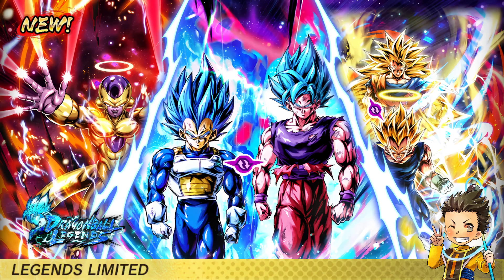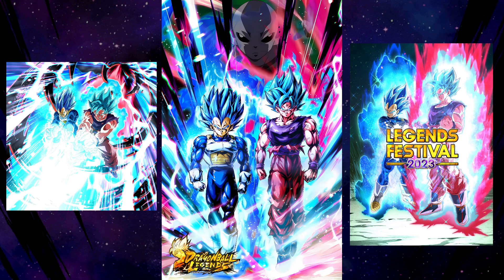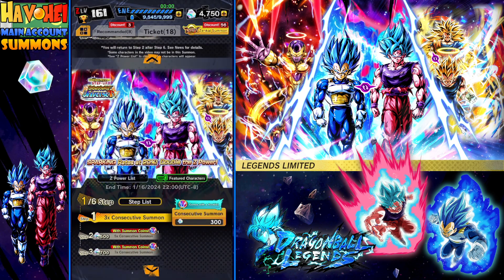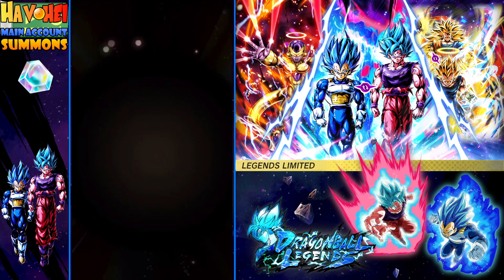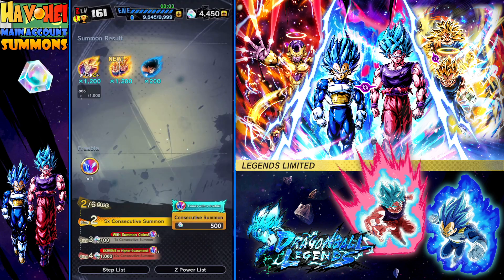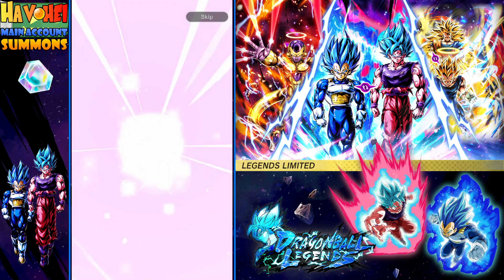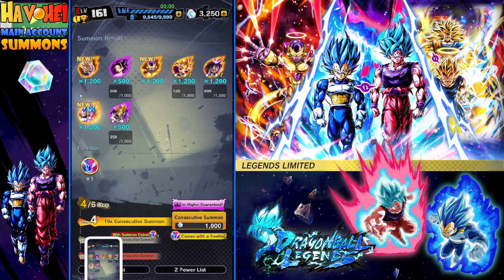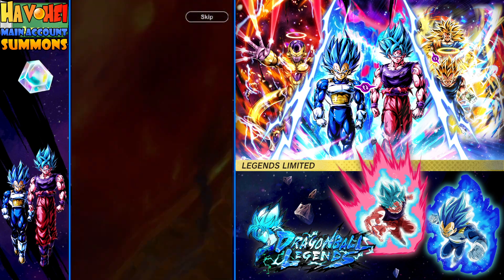WILD!!! SSBKK GOKU & EVO VEGETA SUMMONS!!! | Dragon Ball Legends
WILD!!! SSBKK GOKU & EVO VEGETA SUMMONS!!!